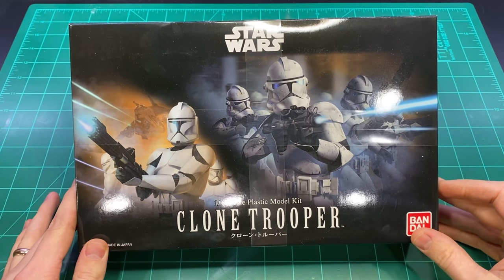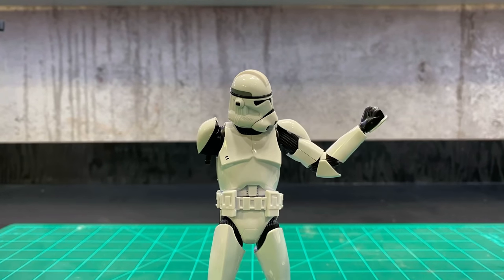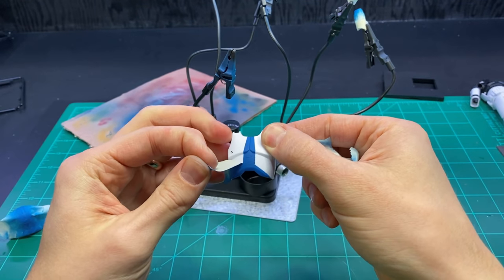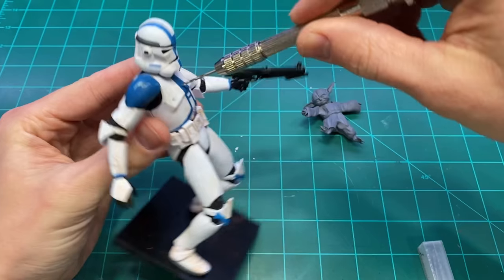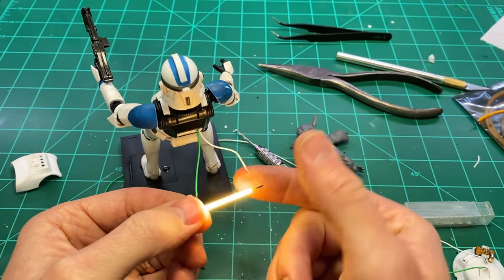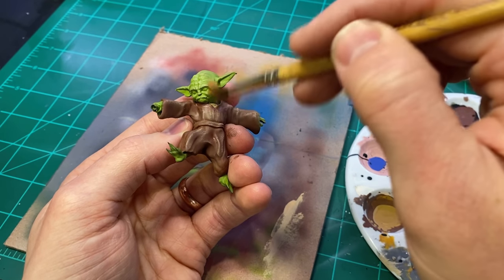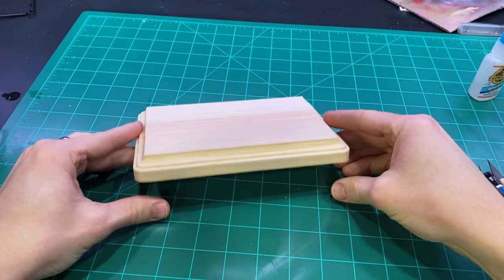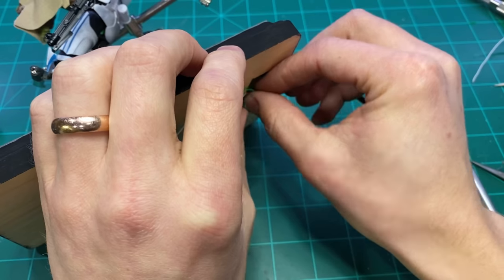Yoda's BRUTAL Clone Takedown! | Revenge of the Sith Diorama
I made a little 1:12 scale diorama with Yoda and an unlucky clone trooper. I designed the Yoda model in Forger for the iPad and printed it on my resin printer and use an LED filament for the light saber.

Plastic Cement
3D Printer Resin

Supplies and Equipment:
3D Resin Printer
Hobby Tube Cutter
Hand Drill/Pin Vice
Paint Brushes
Air Brush
Soldering Iron
Wire Cutters

Paint:
Primer - Krylon Gray Primer
Vallejo Olive Green
Vallejo Iraqui Sand
Vallejo Flat White
Vallejo Gloss Black
Vallejo Mahogany
Citadel Nuln Oil
Culture Hustle Black 3.0